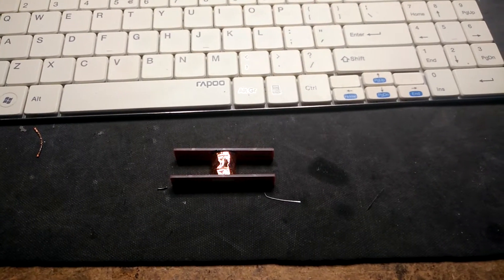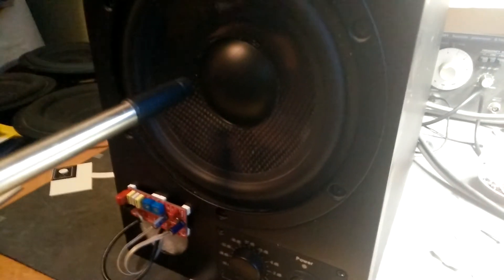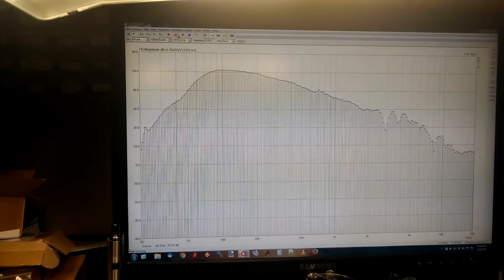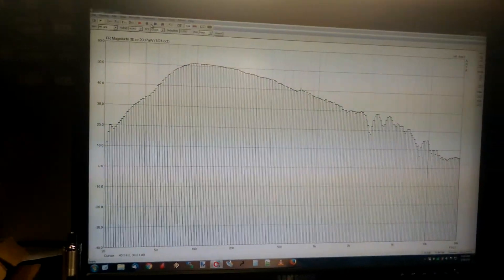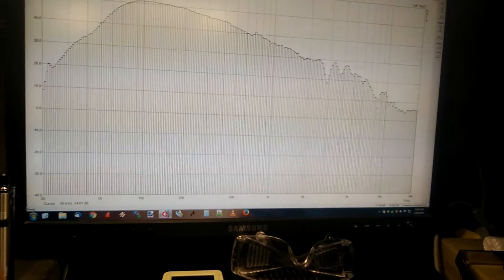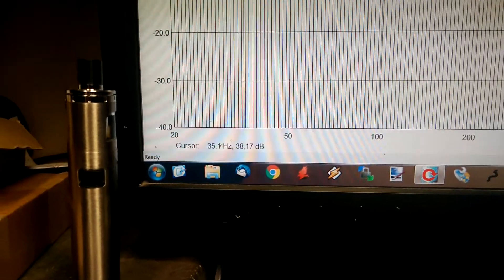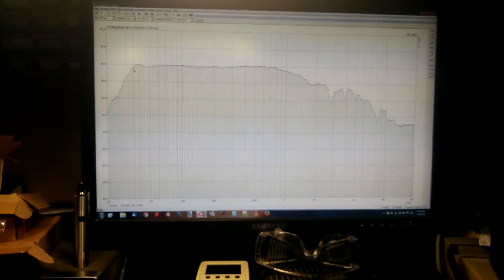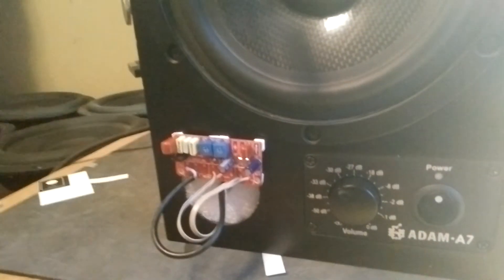ADAM A7 mfb modification with StarBass V prototype accelerometer.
I closed the A7 it's bassreflex tube and equipped it's woofer with a StarBass V motional feedback accelerometer. The correction signal is processed by a small EVE module which is inserted into the existing lownote channel. No changes were made to the AMT highnote channel.